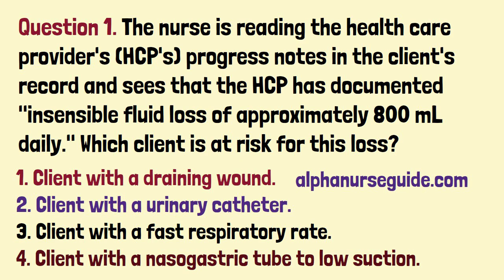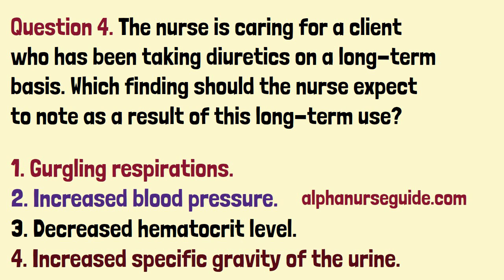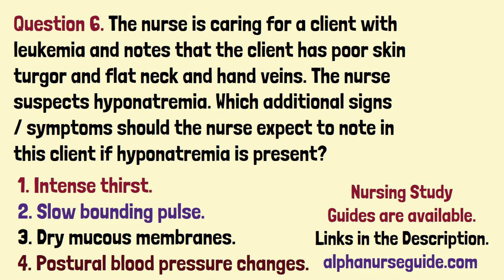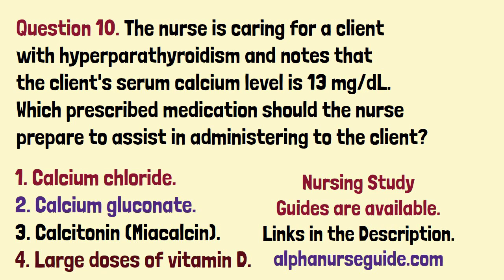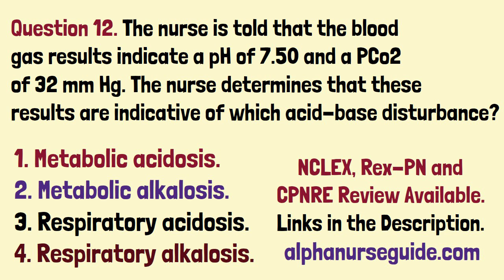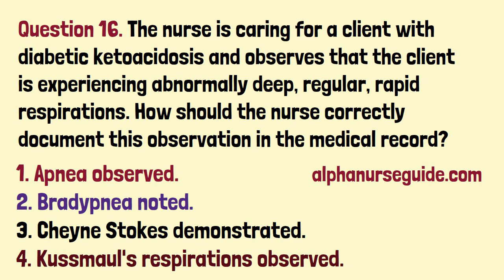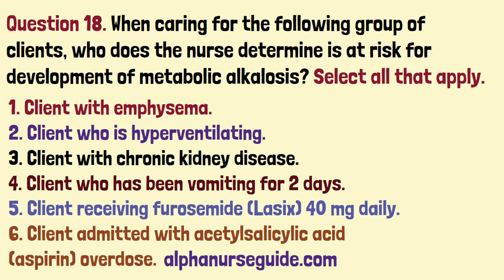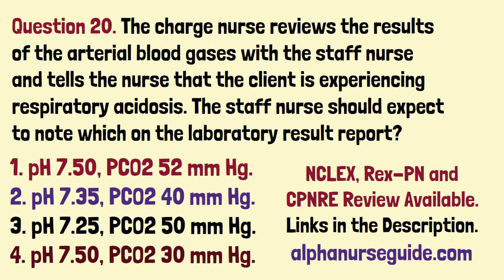20 NCLEX PN Questions and Answers with Rationales | NCLEX PN Review